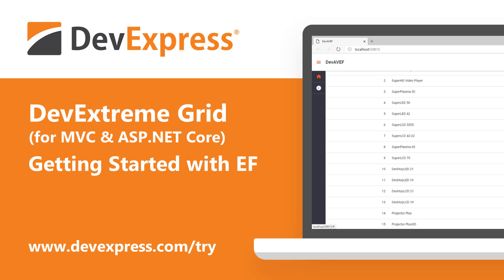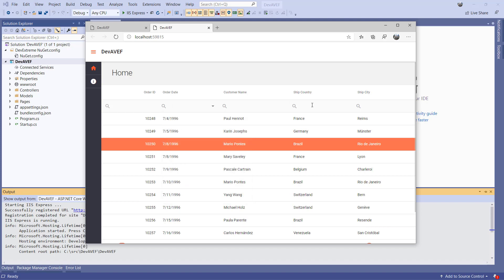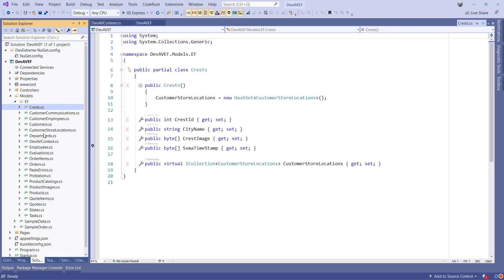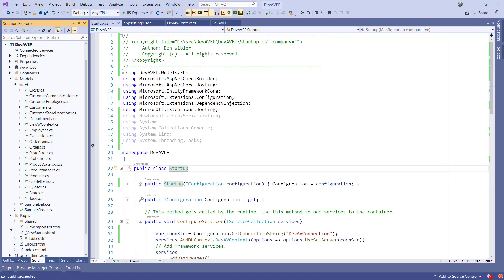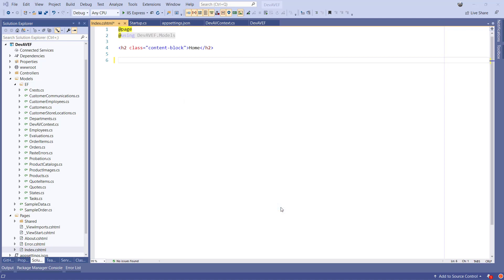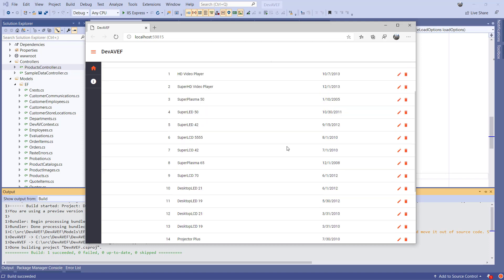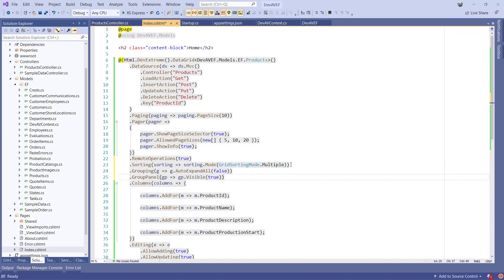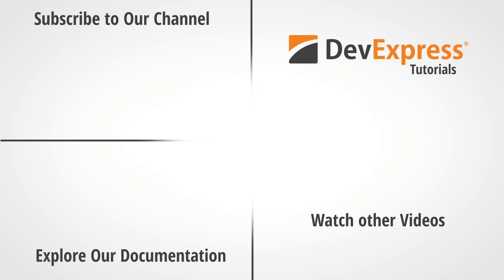DevExtreme Grid for ASP.NET Core: Getting Started Entity Framework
In this video you'll learn how to set up an ASP.NET Core project by using the DevExtreme Project Template. Include Entity Framework and scaffold the model classes and DbContext for the DevAV sample database. And then use our powerful scaffolding tools to generate a WebAPI controller which supports CRUD opersations and insert a DevExtreme grid in a Razor page.

You can find the DevAv database in this folder once you install DevExtreme on your machine:
C:\Users\Public\Documents\DevExpress Demos XX.Y\DevExtreme\HTML JS\DevAV\App_Data
You can also use any existing database instead.

To learn more about our DevExtreme Data Grid for ASP.NET Core, please review the following documentation...